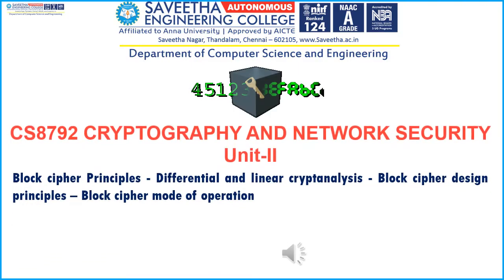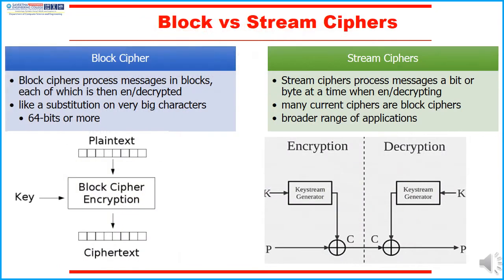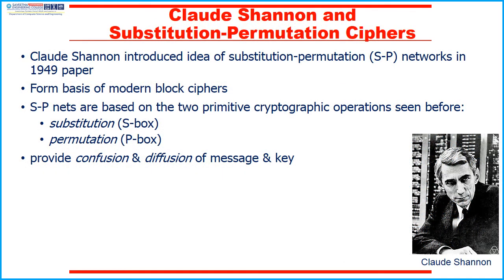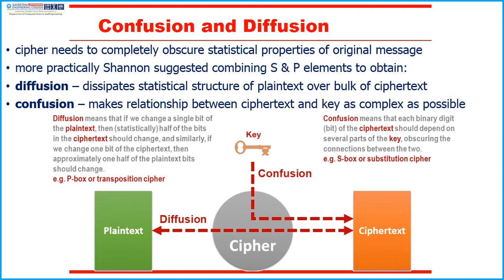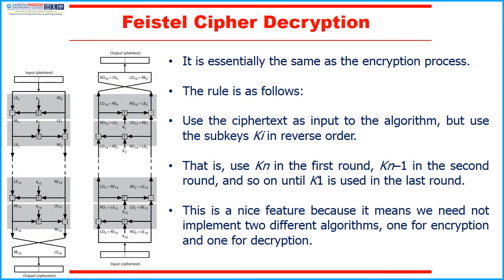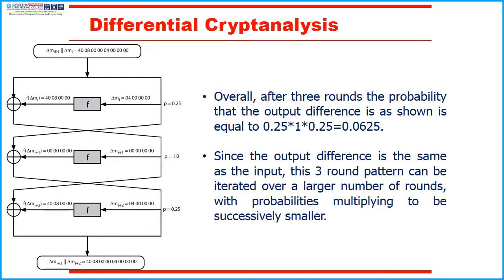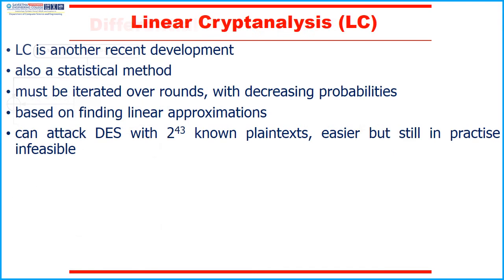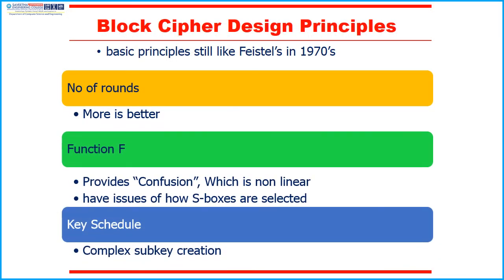BlockCipher|CS8792|CRYPTOGRAPHY AND NETWORK SECURITY|Unit-2|Part-2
Anna University Syllabus - CSE-VII Sem-2017R

Unit-II CS8792 CRYPTOGRAPHY AND NETWORK SECURITY

Block cipher Principles - Differential and linear cryptanalysis - Block cipher design principles – Block cipher mode of operation